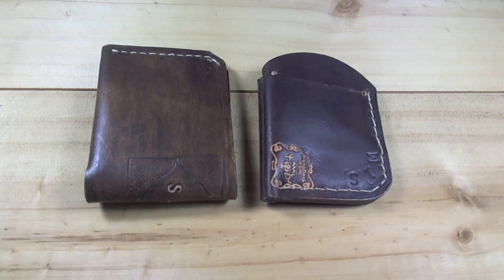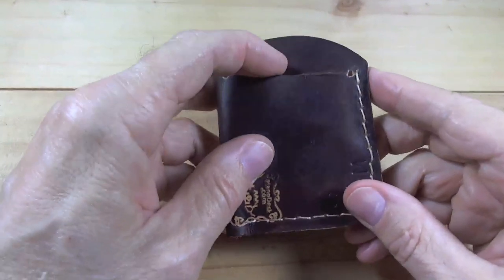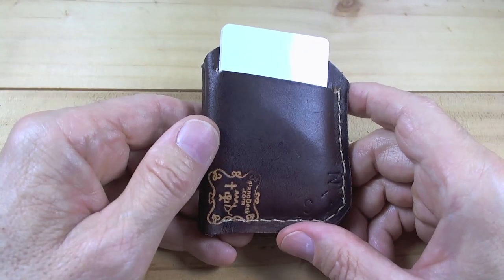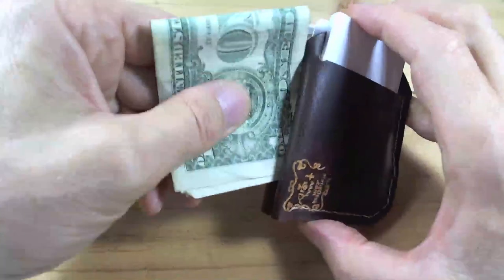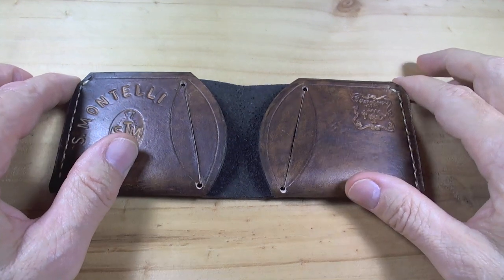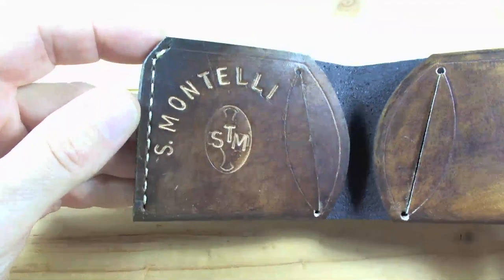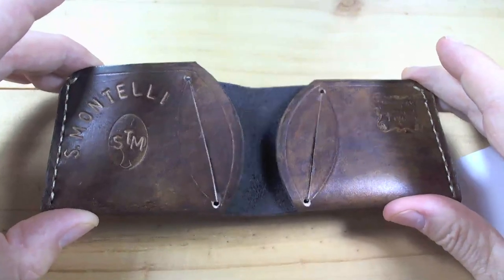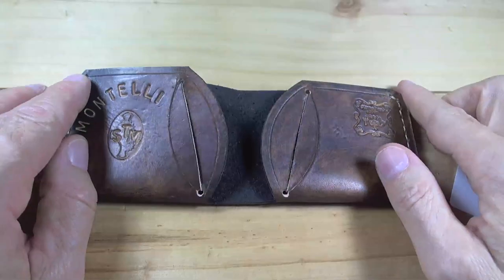Leather from PianoDesk.com